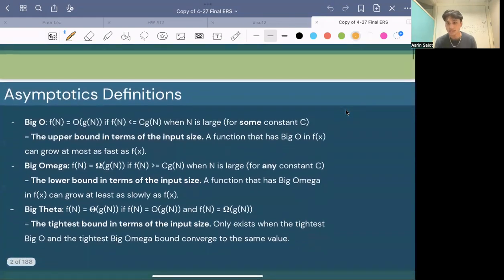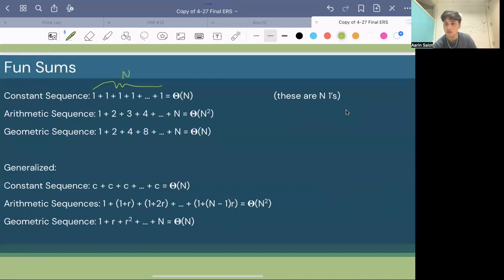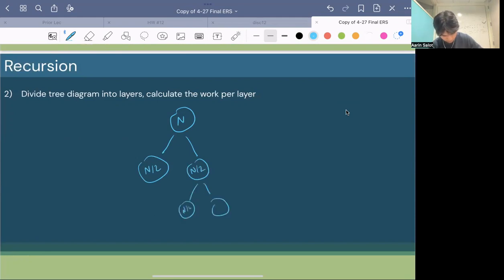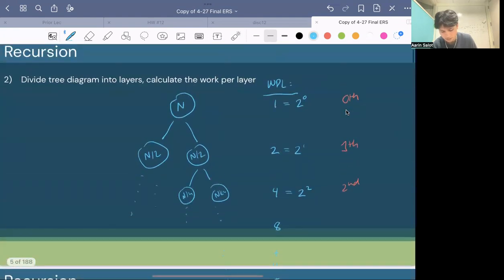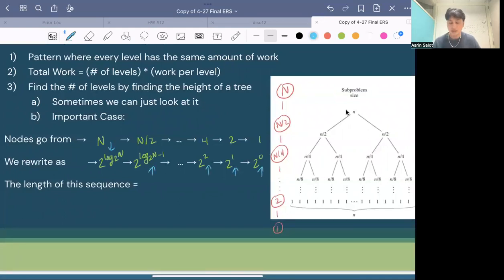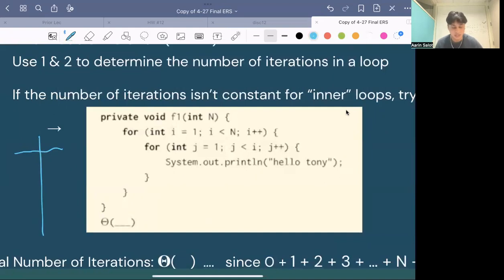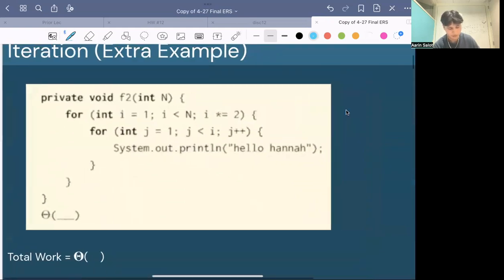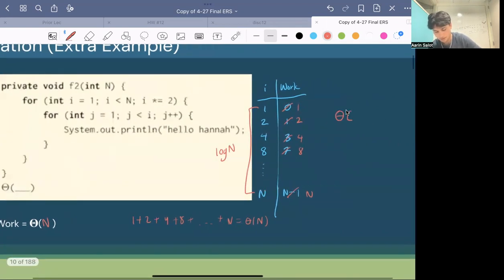Final ERS Asymptotics Review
runtime funtime : )